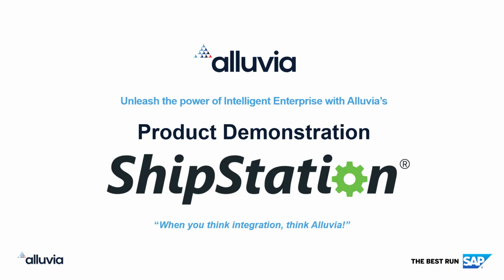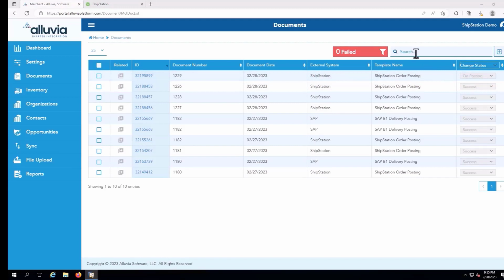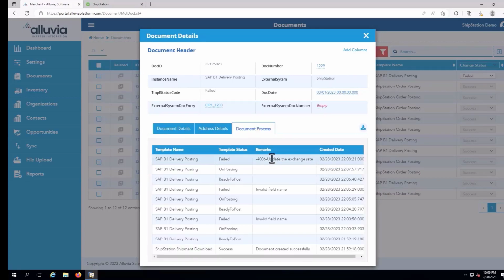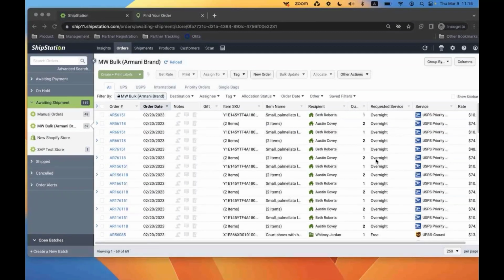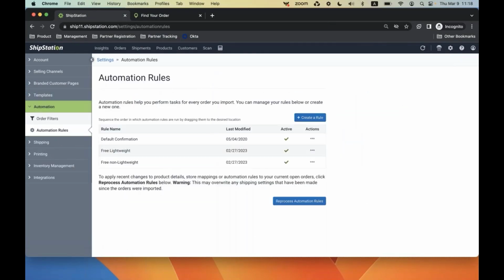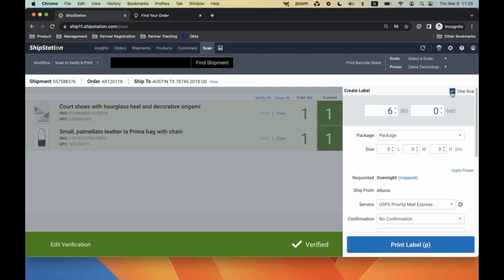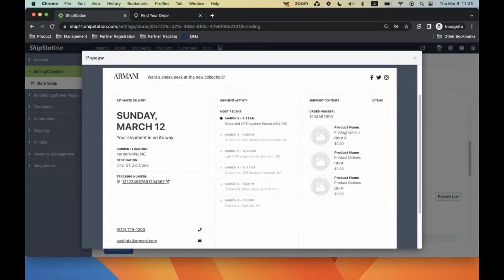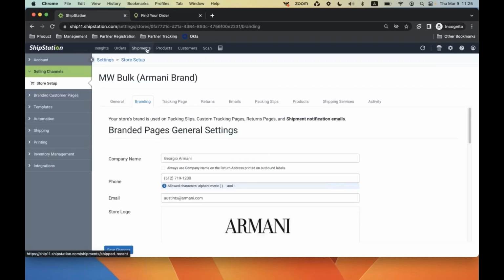Webinar - SAP Business One integration to Shipstation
A live demo of integrating SAP Business One to and from ShipStation